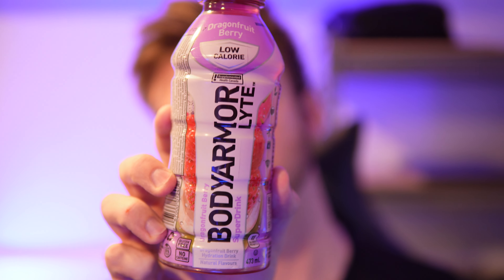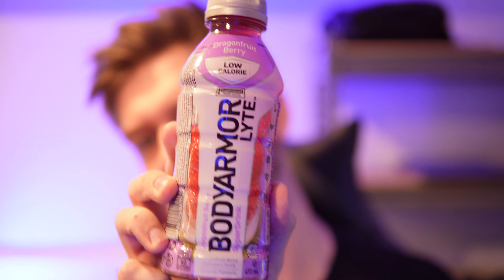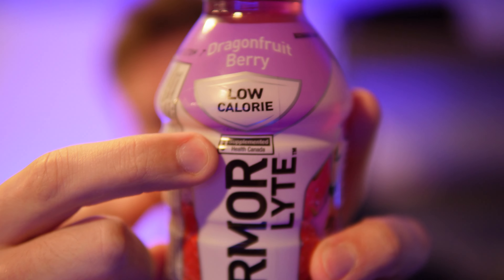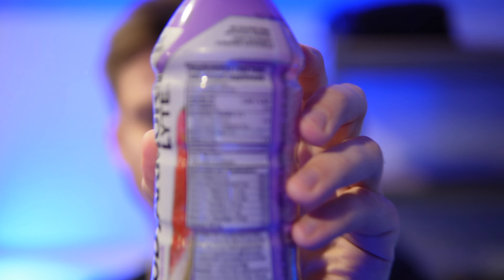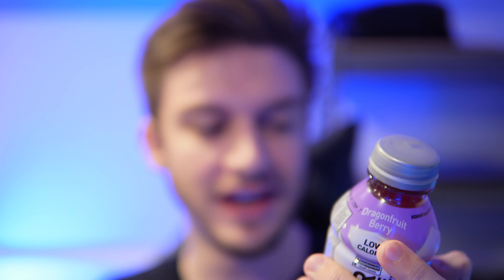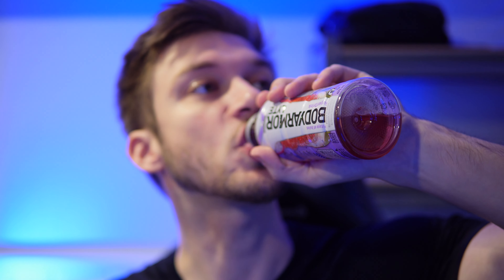Body Armor LYTE Dragonfruit Berry Review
Taste testing the Body Armor LYTE Dragonfruit Berry flavor and giving it a review out of 10! I'm a fan of low calorie hydration drinks like this as they allow me to get a little bit of flavor in as well as stay hydrated. The body armor drinks have just got to Canada and they had the supplemented by healthcare sticker on them to show that they are legit. Body armour lyte has less calories than the other kind and I like that